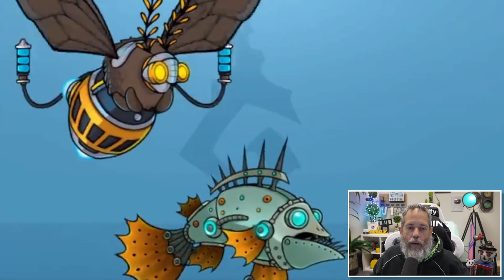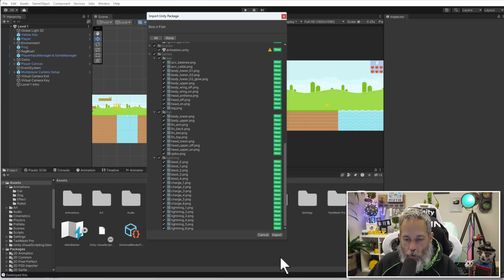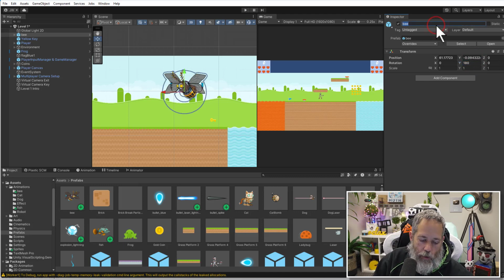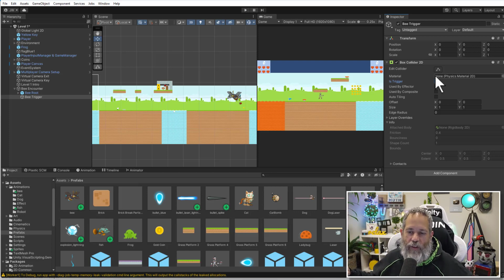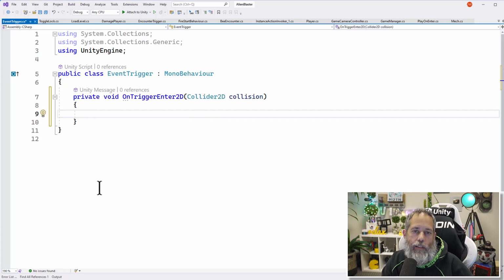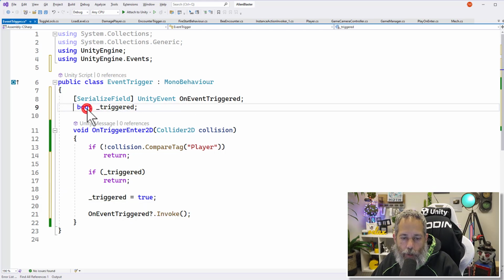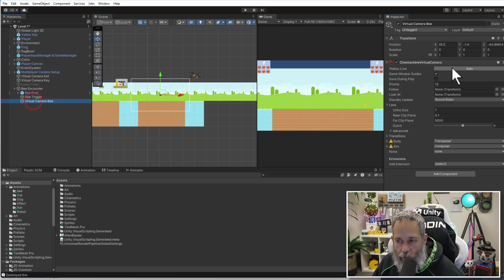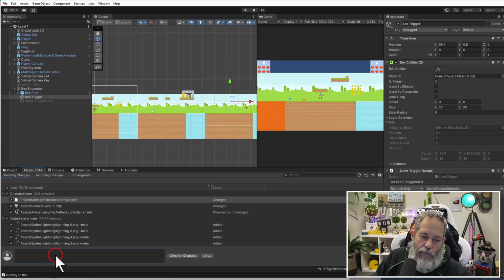38A Boss Bee